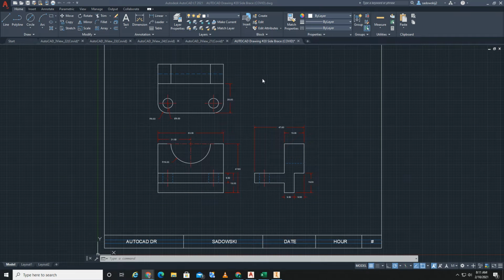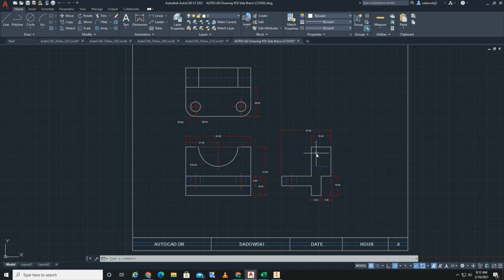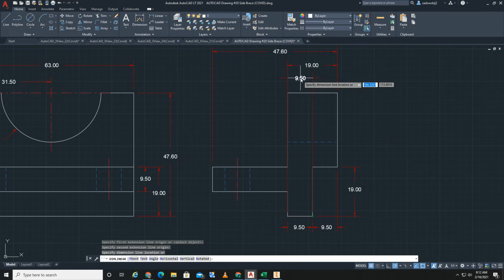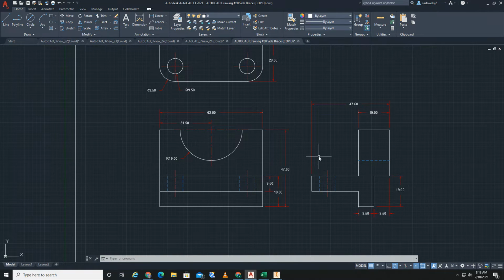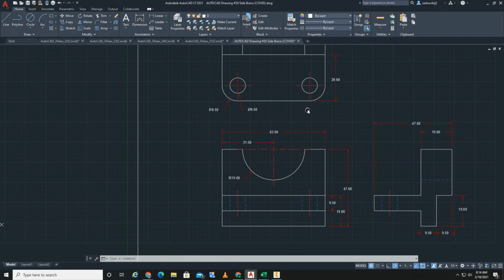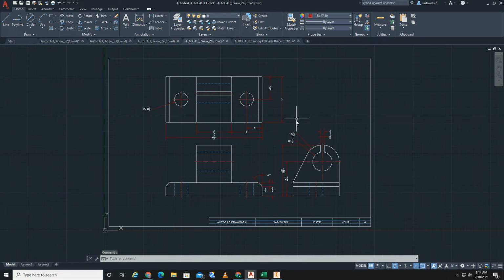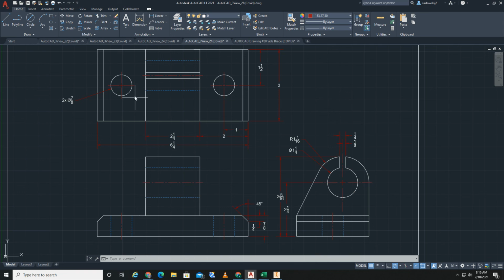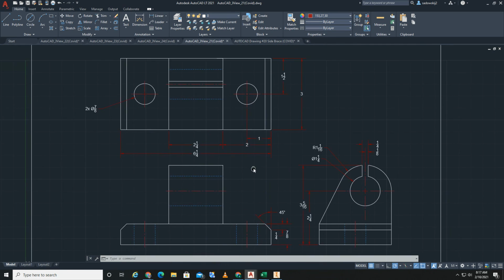AutoCAD #20 & #21 "Answers"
Technical Drawing/CAD I
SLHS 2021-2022